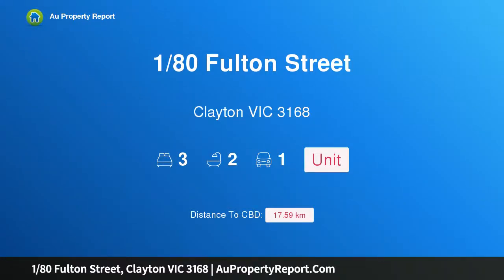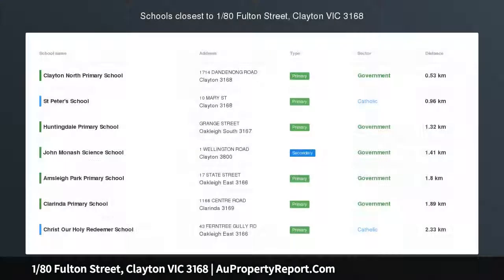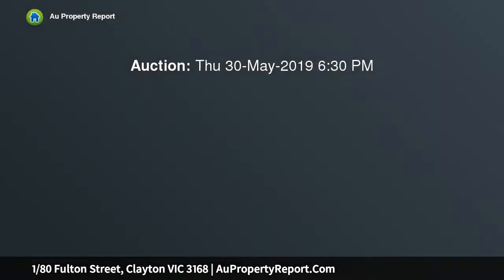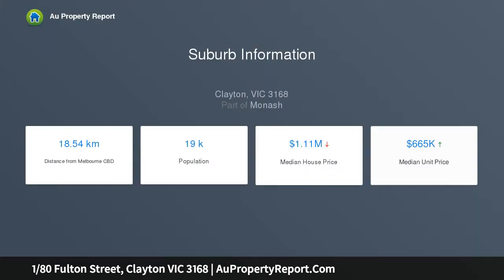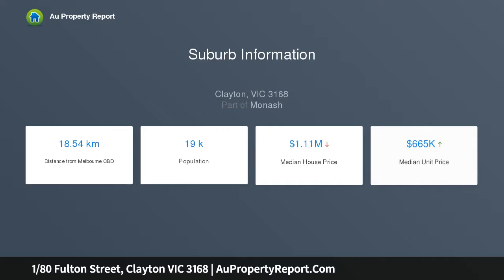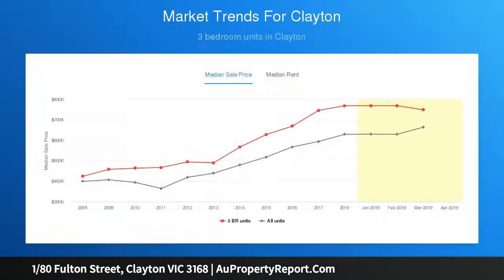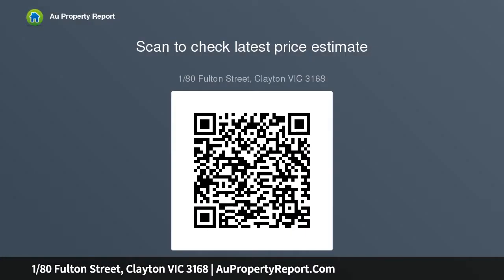1/80 Fulton Street, Clayton VIC 3168 | AuPropertyReport.Com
1/80 Fulton Street, Clayton VIC 3168
Property Type: unit
Bedrooms: 3
Bathrooms: 3
Car Space: 1
Peaceful Single Level Home on 302 SQM